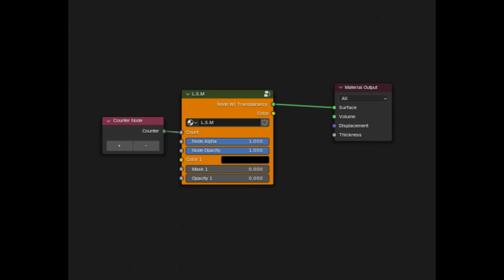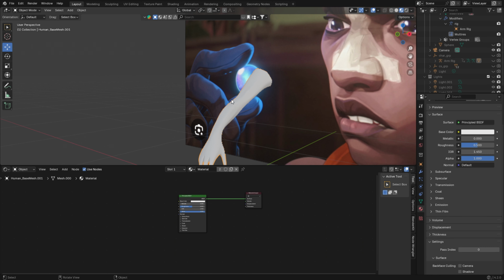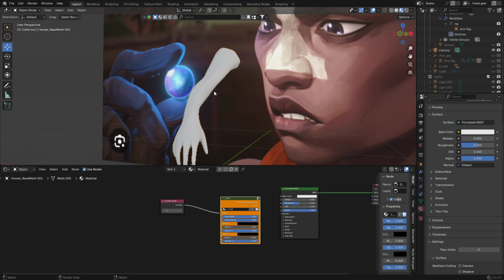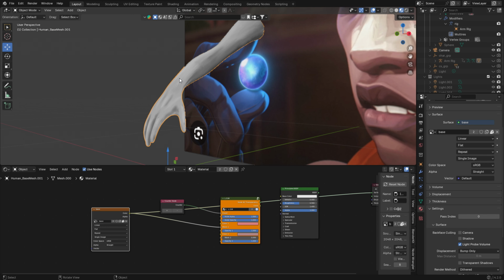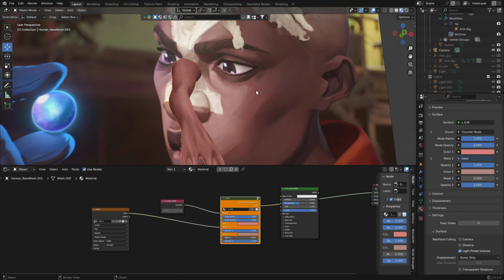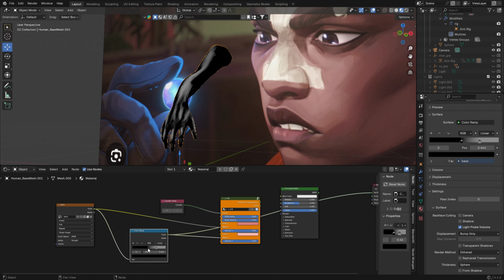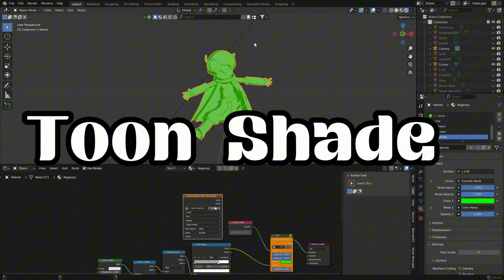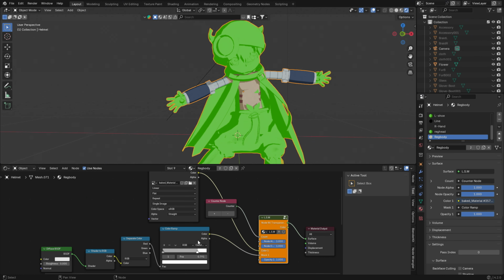LSM LAYER MASK DEMO Blender 4.2 NPR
blender addon , L.S.M. Layer Mask Addon a infinite amount of mask for your project with each layer having its own opacity. this can be used in every style of 3d art from toon to anime to pixar style